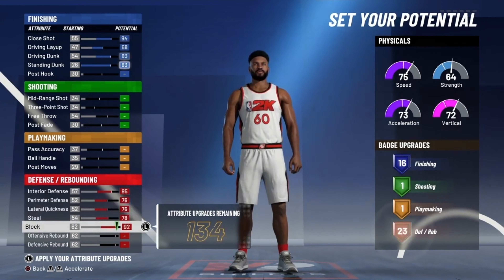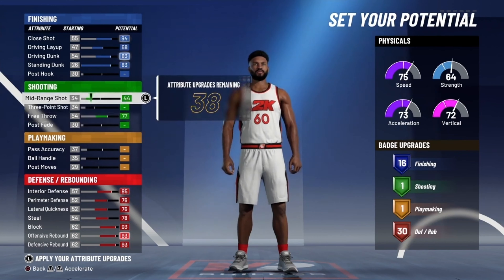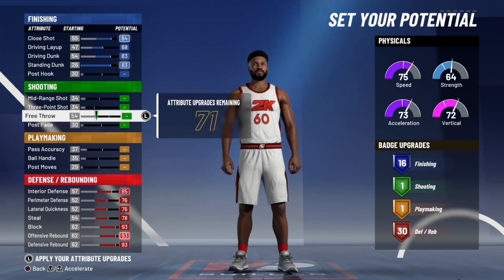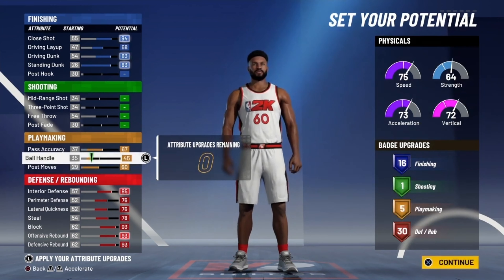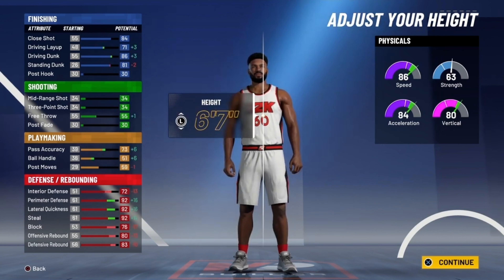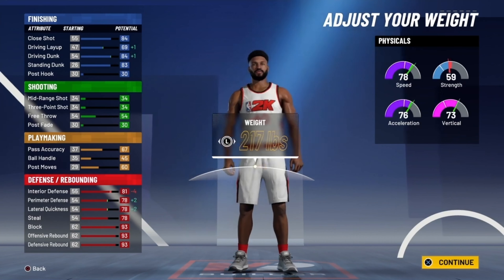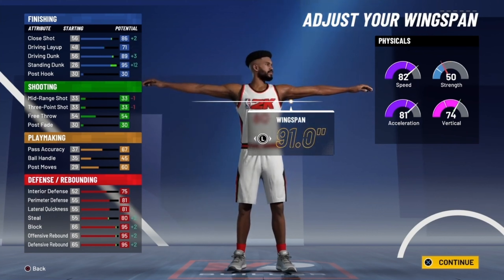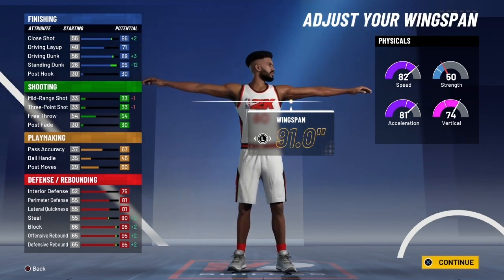HOW TO DO THE GLITCHY SPIN DUNK TUTORIAL WITH HANDCAM in NBA2K21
nba 2k21